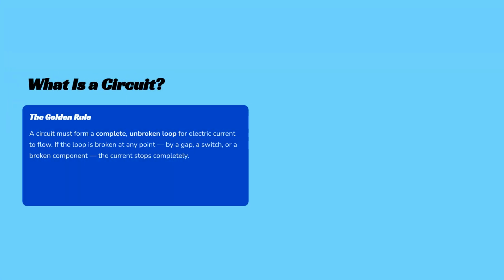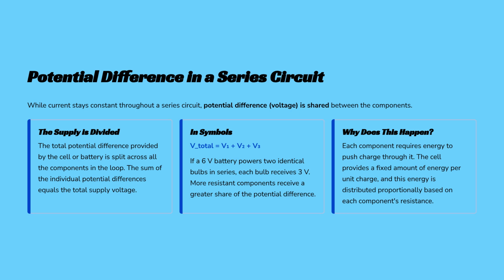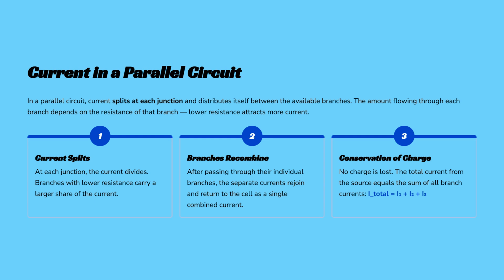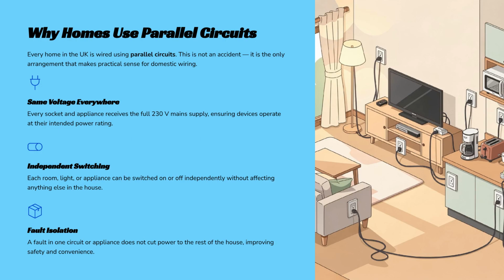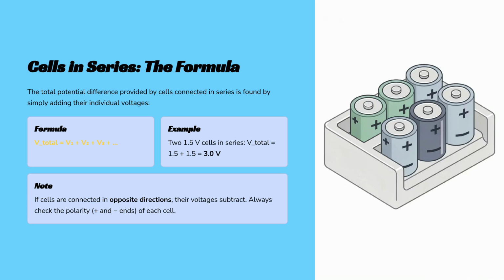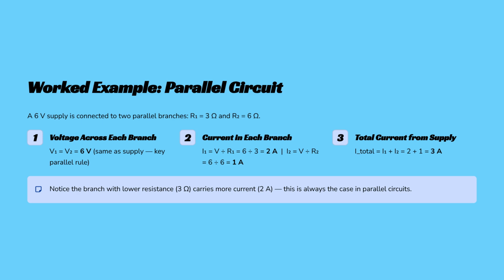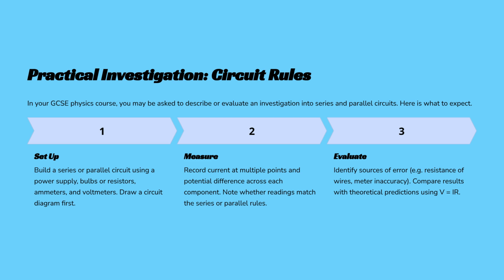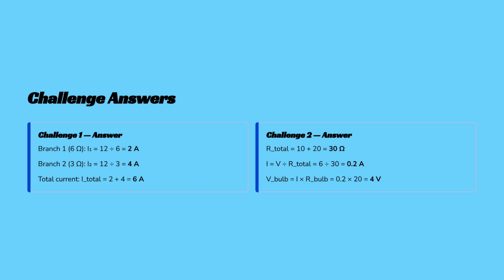Series & Parallel Circuits Explained | GCSE Physics Revision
Series and parallel circuits explained simply for GCSE Physics revision.
In this video, we cover how current, potential difference, and resistance behave in series and parallel circuits.
You’ll learn:
What series circuits are
What parallel circuits are
Current in circuits
Potential difference in circuits
Total resistance
Perfect for GCSE Physics students revising Electricity.